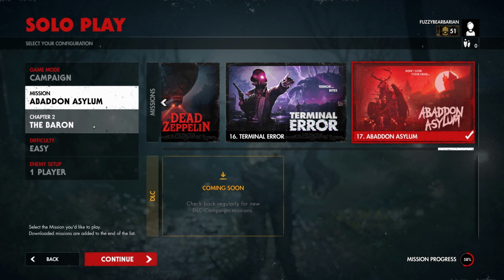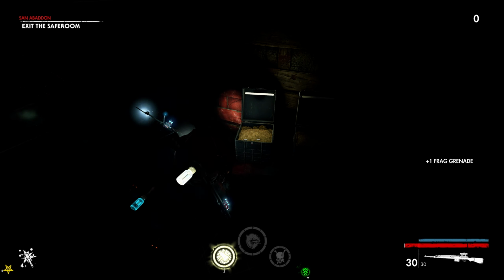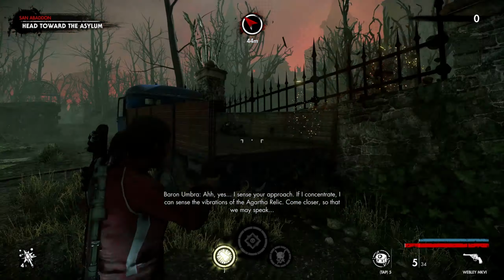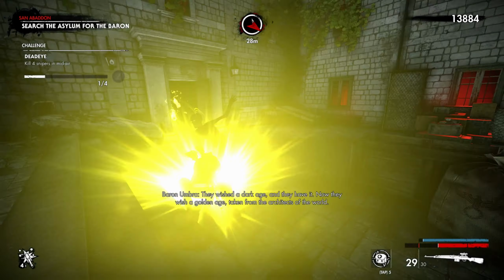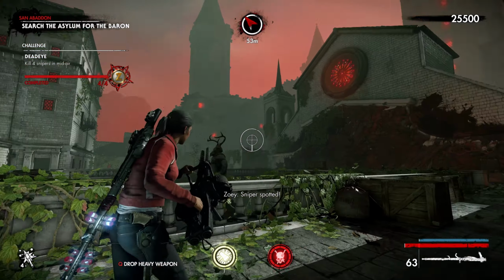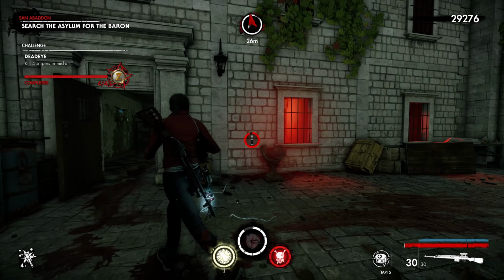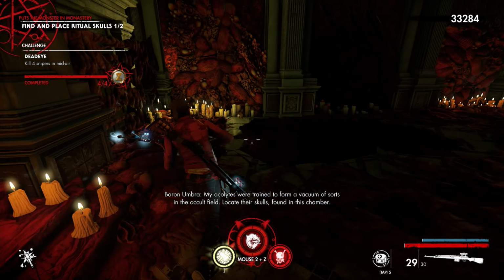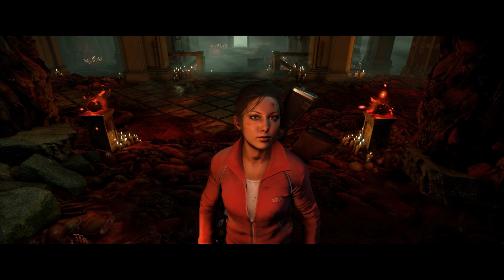ZOMBIE ARMY 4: DEAD WAR - Abaddon Asylum Chapter 02 "The Baron" 100% Walkthrough (All Collectibles)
Part 59 of my Zombie Army 4: Dead War 100% walkthrough. This is the Season 3 mission "Abaddon Asylum" chapter 2 "The Baron". In it I get 100% of all collectibles and challenges. Timestamps are below.

TIMESTAMPS
2:33 Document 1/3
05:22 Document 2/3
06:08 Comic 1/2
10:27 Zombie Hand 1/1
10:50 Heroic Action 1/1
12:04 Document 3/3
13:21 Comic 2/2

CHALLENGE: "Dead Eye" - Kill 4 Snipers in Mid Air
I start talking about this from 04:13 and show the easiest way to complete it from 07:50.